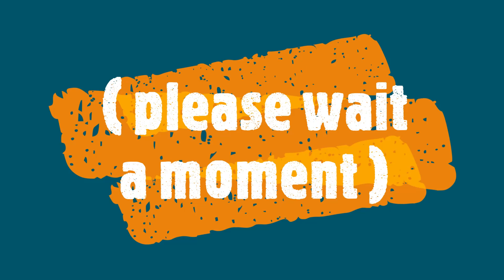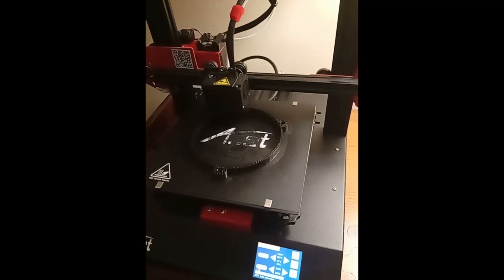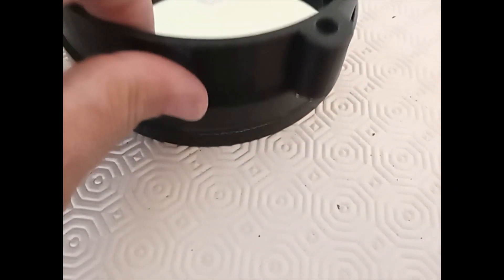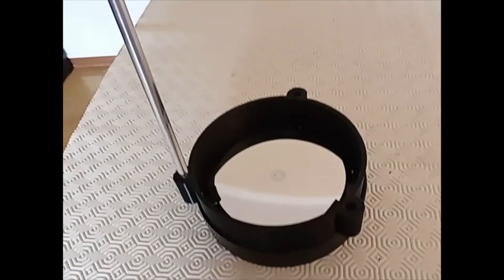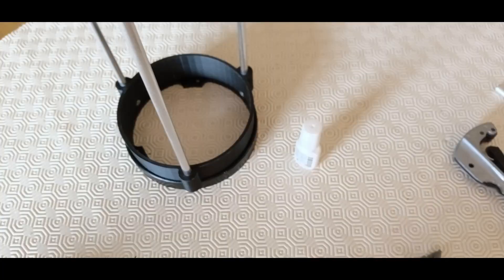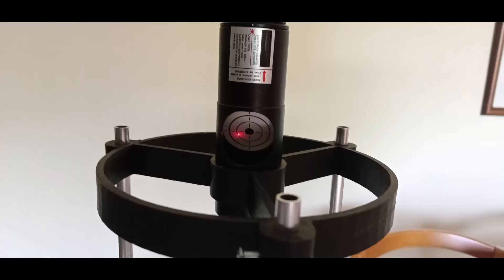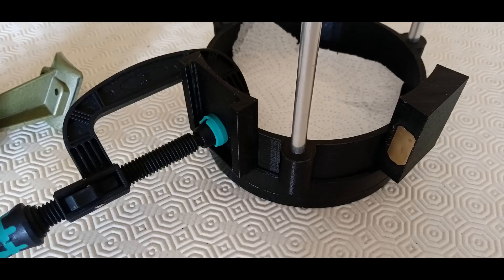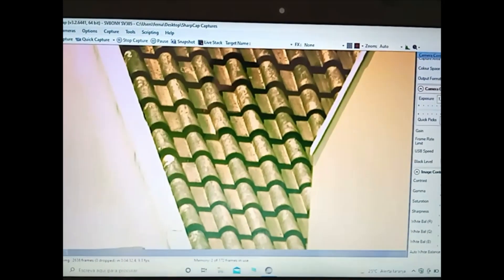3D printed telescope diY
DiY printed telescope